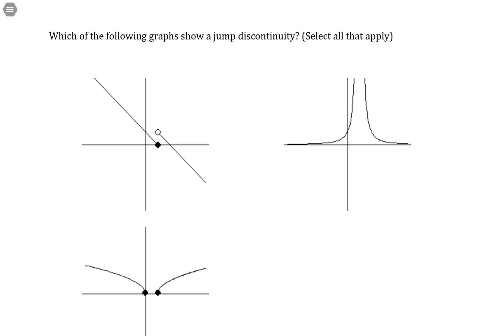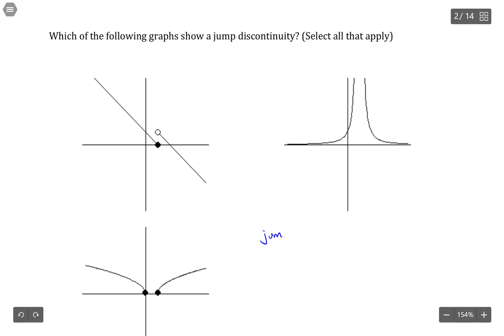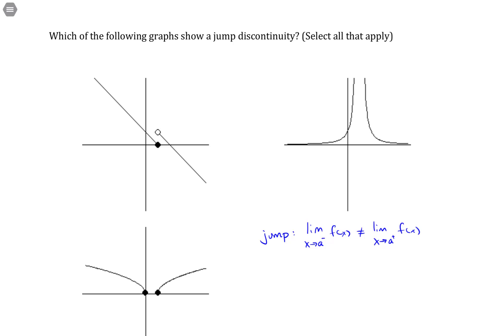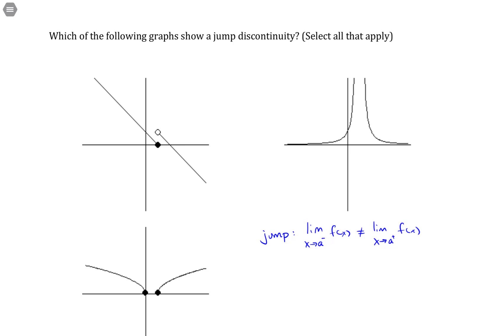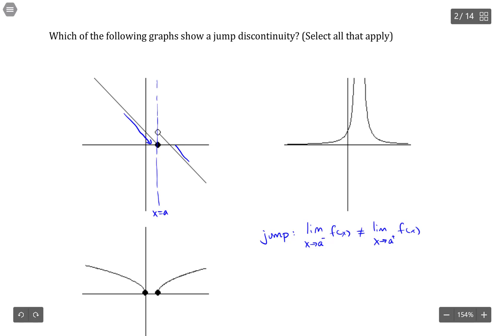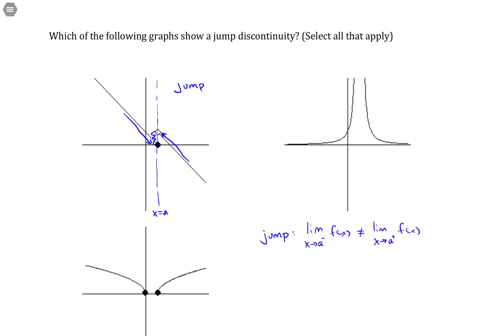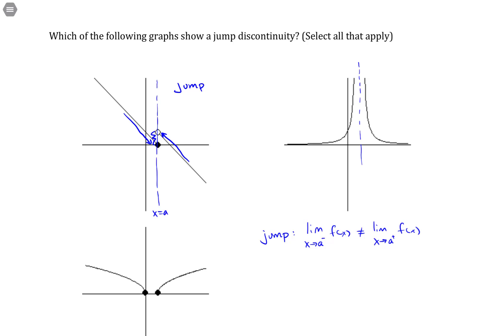mat140 1 5 homework 2